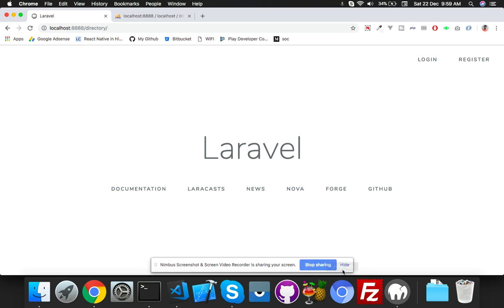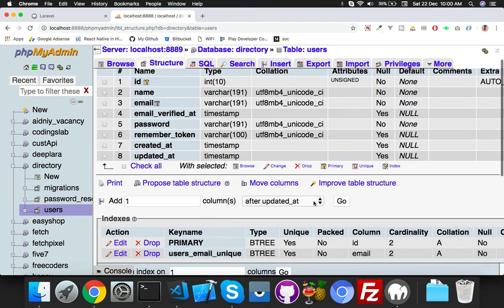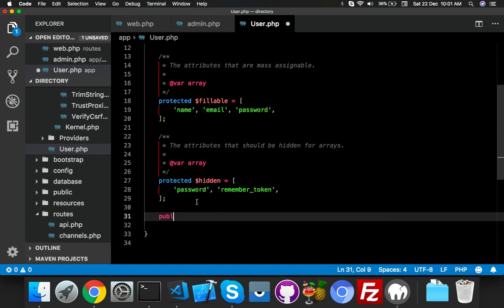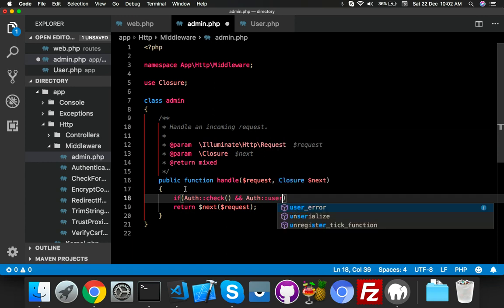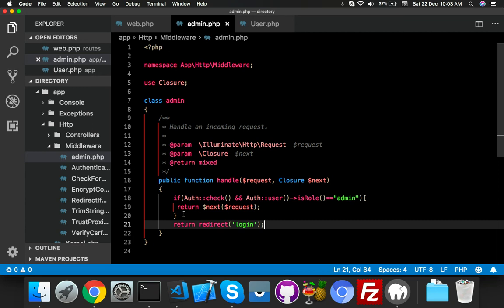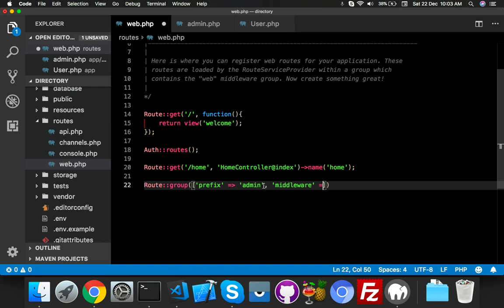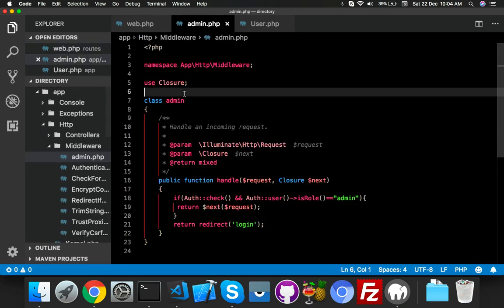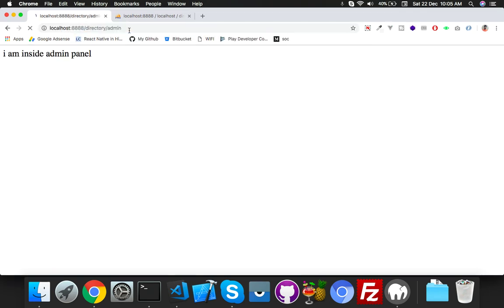How to create Admin Middleware || laravel 5.7 || Role based Middleware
in this video we will learn how to create role based Admin Middleware in Laravel 5.7